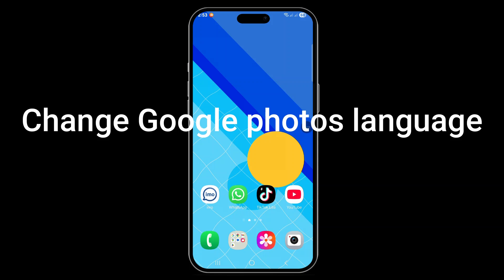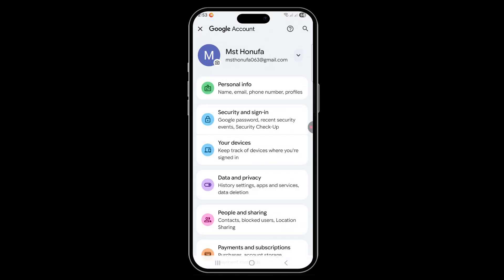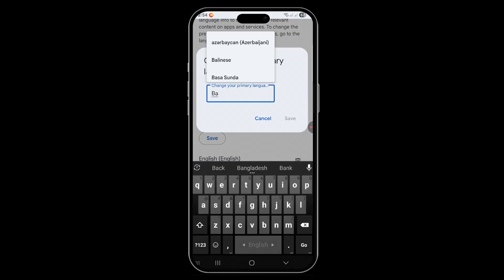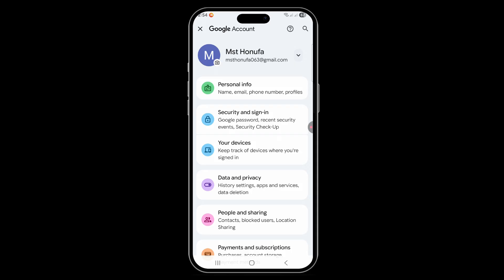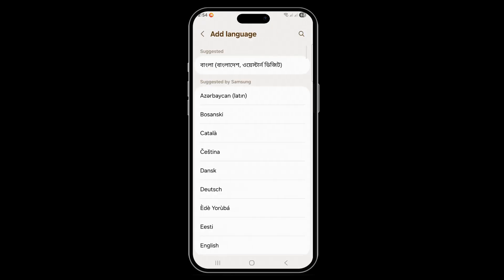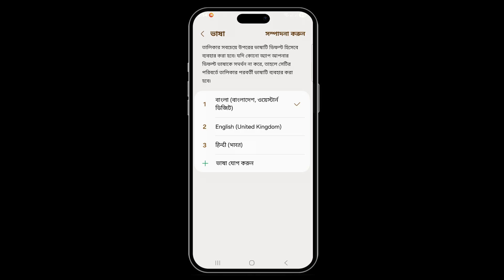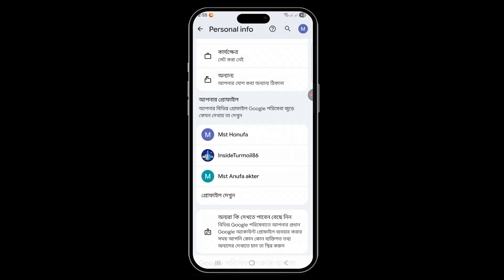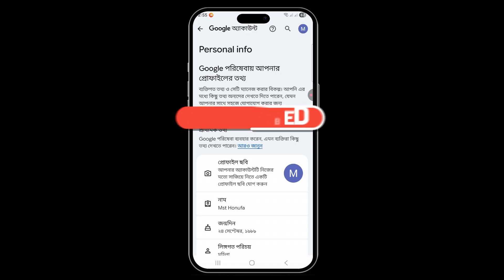How to Change Google Photos Language Settings on Android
Hello, In this video I will show you, How to Change Google Photos Language Settings on Android

In this video, you’ll learn How to Change Google Photos Language Settings on Android easily. This step-by-step tutorial shows how to update the language of your Google Photos app to English, Hindi, Bengali, or any language you prefer.

Watch till the end to know how to change Google Photos language on Android, how to fix wrong language in Google Photos, and how to set your phone’s default language for Google Photos.
Try this simple guide — it works on all Android devices!

Learn now — How to Change Google Photos Language Settings on Android, How to Update Language in Google Photos, and How to Use Google Photos in English in just a few steps.

📚 Dive into the world of AI, CMS, Chrome, SEO, Canva, and more. Our videos are perfect for beginners and pros alike. Learn fast and effectively with our easy-to-follow guides!